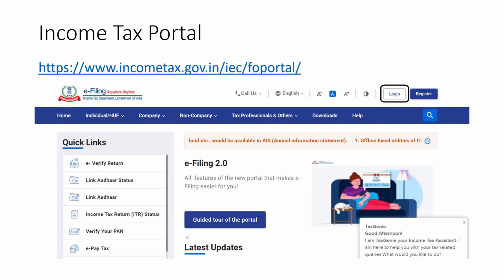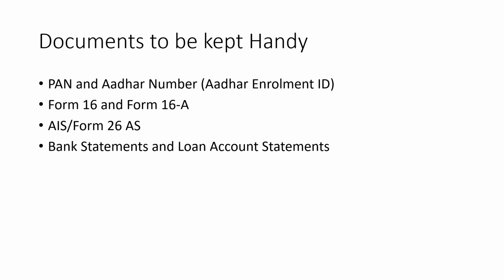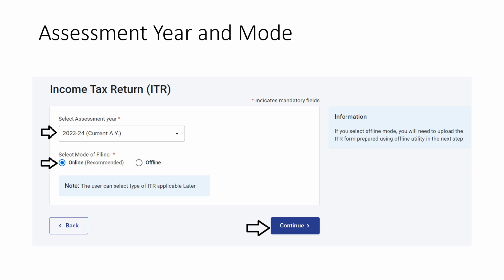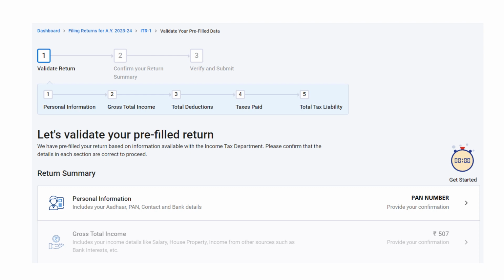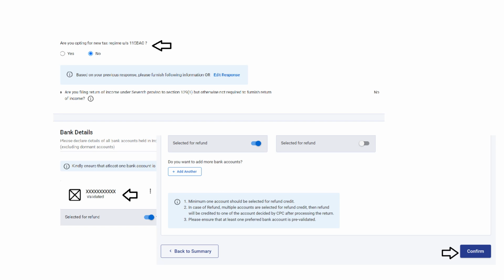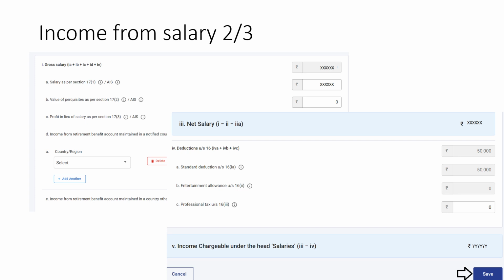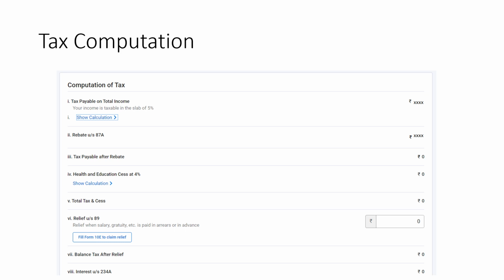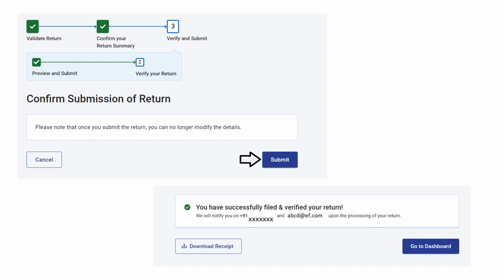Income Tax e-Filing with ITR-1(FY 2022-23)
Step by Step Guide for filing Income Tax Returns using ITR-1